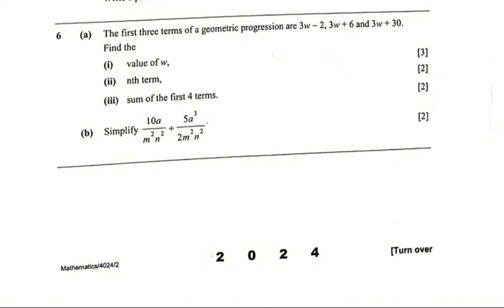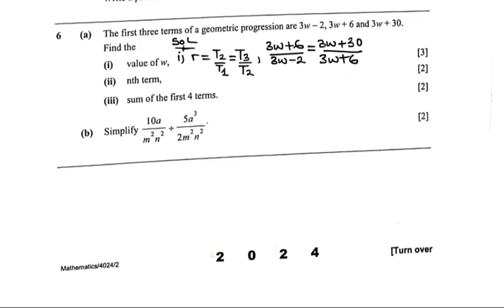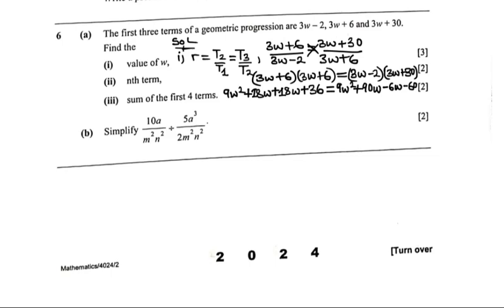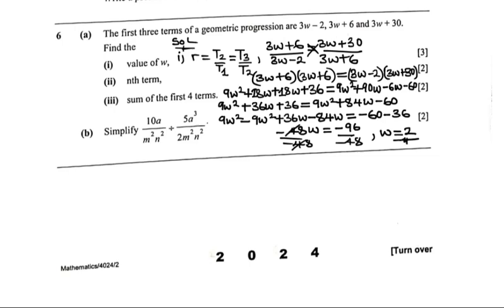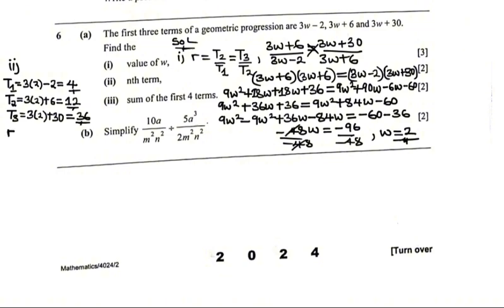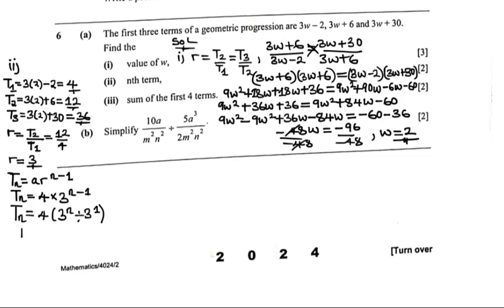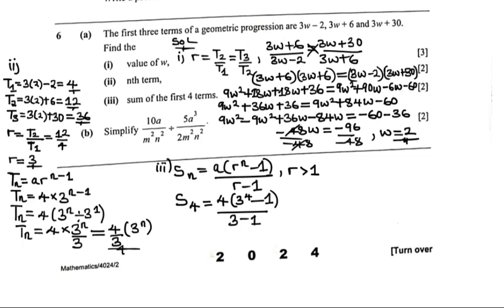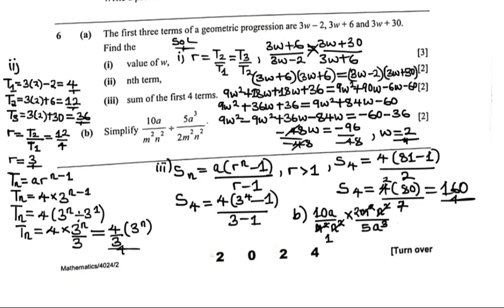Geometric Progression & Algebra | 2024 GCE Math P2 Q6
Geometric Progression | Algebra